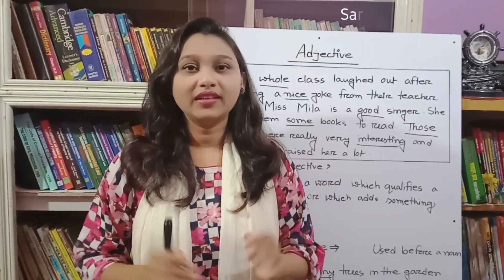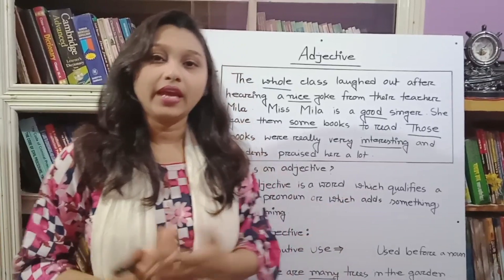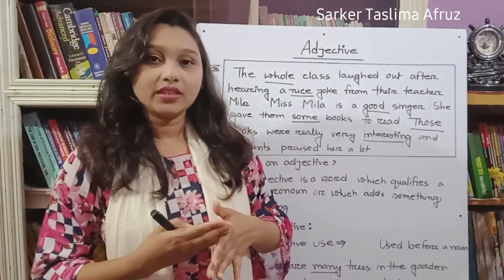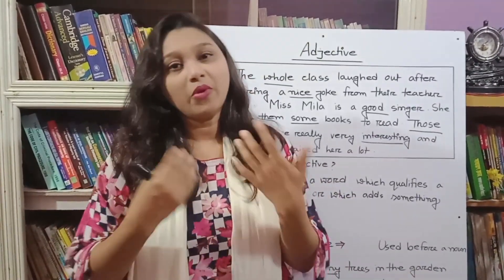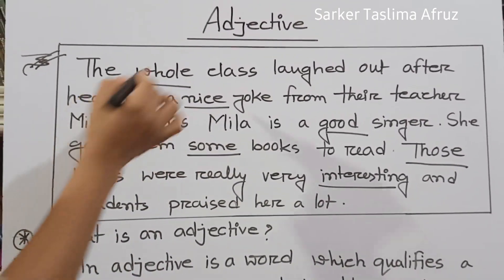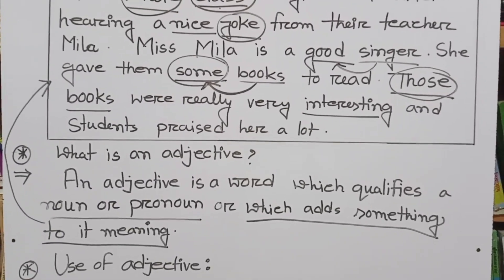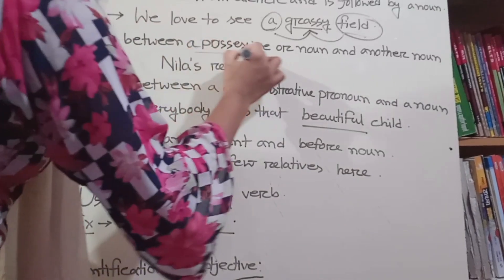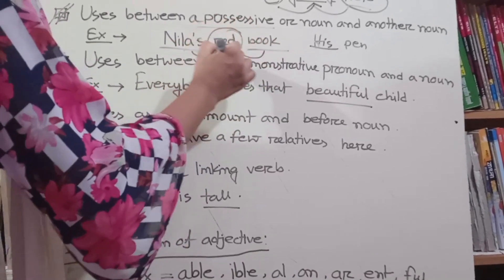Adjective (Modifies a noun or pronoun ) Basic English Grammar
This class will help  to get a clear idea about adjective as a fundamental part of a speech. Adjective which works in a sentence as a modifier . It is an indispensable part to have knowledge about subject and object of a sentence. Any kind of English learner can be benefited from this class.

lita_sarker , Teacher .